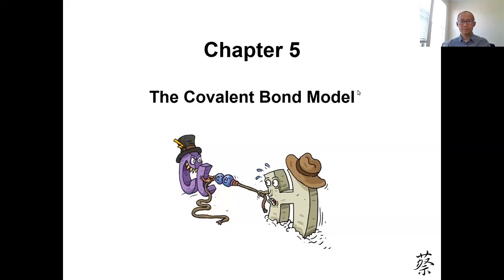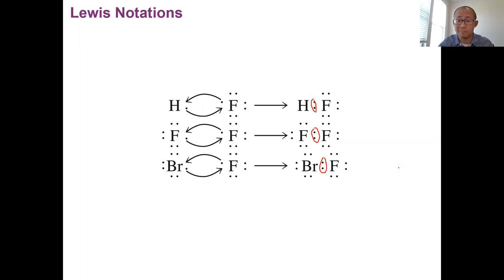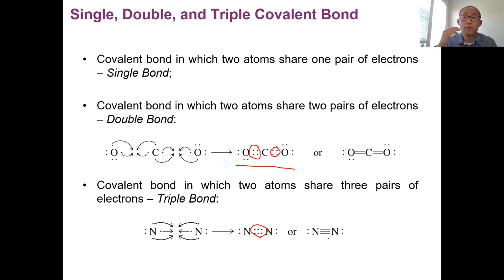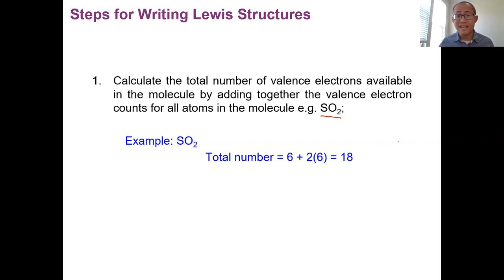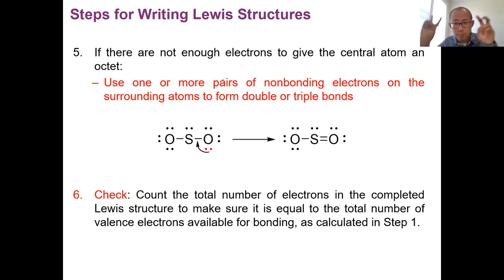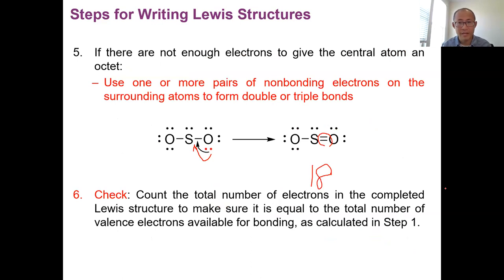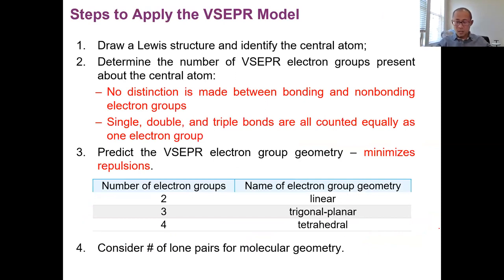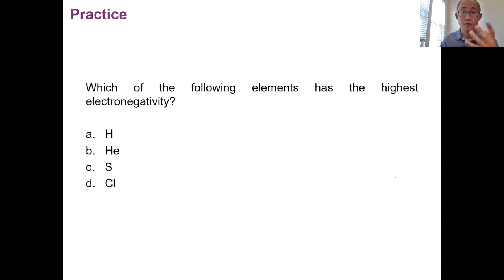CHEM 101 Chapter 5 - Summer 2023